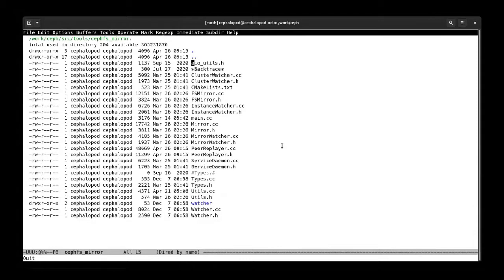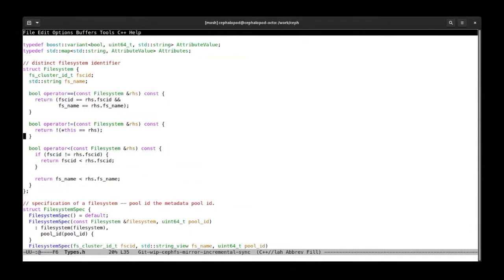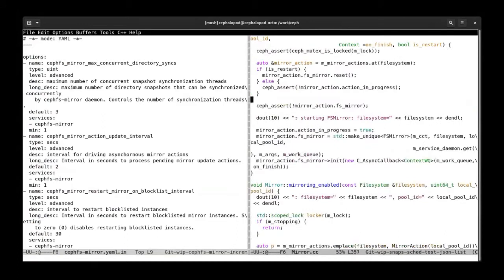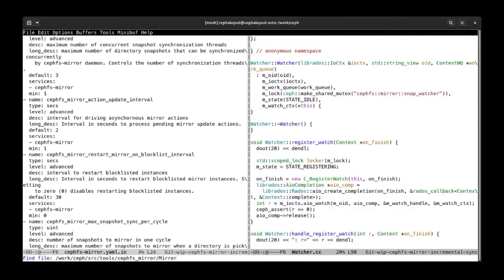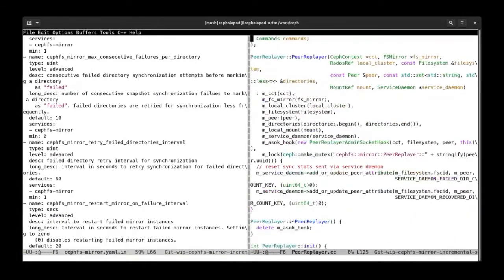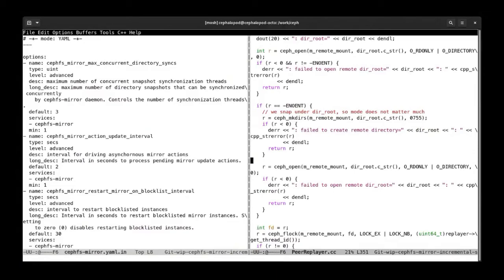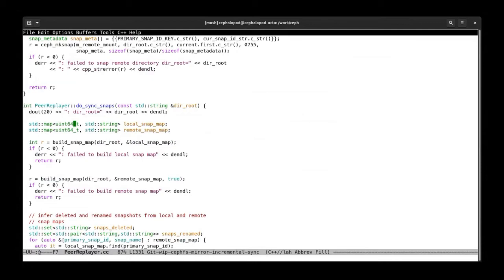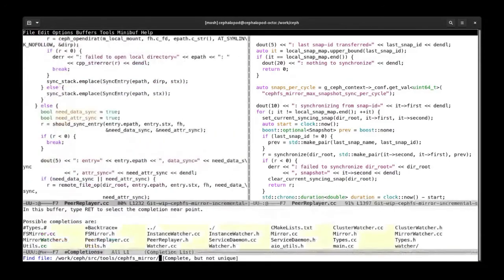CephFS Code Walkthrough: CephFS Mirroring Part 2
Presented by: Venky Shankar